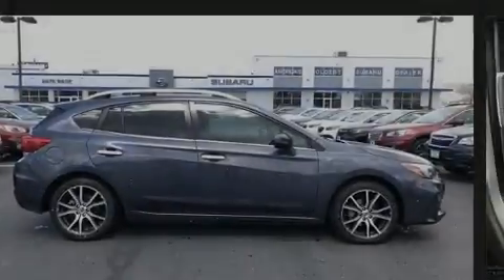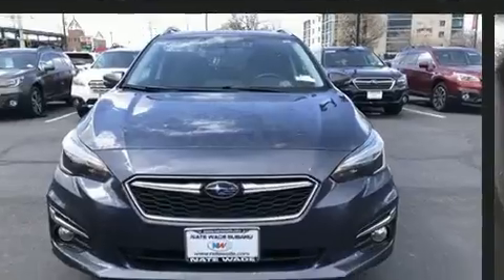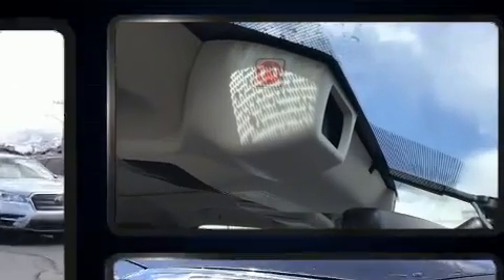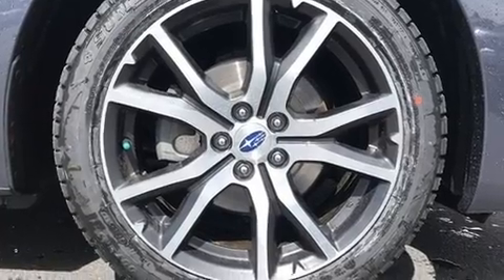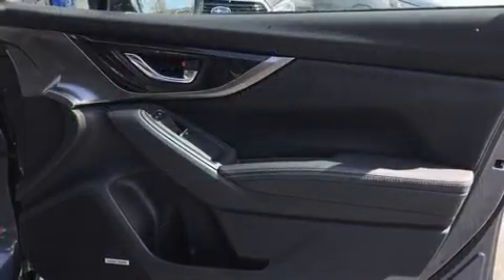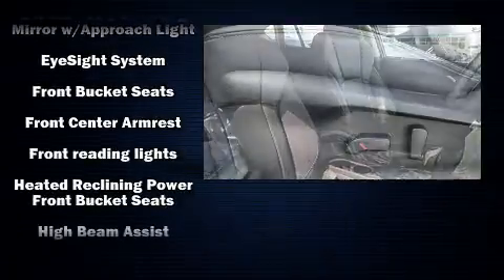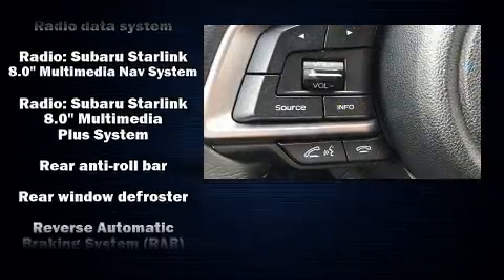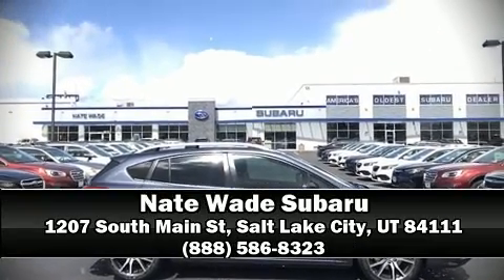2017 Subaru Impreza 2.0i Limited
Discerning drivers will appreciate the 2017 Subaru Impreza. Smooth gearshifts are achieved thanks to the efficient 4 cylinder engine, providing a spirited, yet composed ride and drive. All of the premium features expected of a Subaru are offered, including: leather upholstery, adjustable headrests in all seating positions, an outside temperature display, heated seats, fully automatic headlights, cruise control, and 1-touch window functionality. Subaru ensures the safety and security of its passengers with equipment such as: head curtain airbags, front side impact airbags, traction control, brake assist, a security system, an emergency communication system, and 4 wheel disc brakes with ABS. All wheel drive enhances stability in unpredictable circumstances. This vehicle has achieved Certified Pre-Owned status, by passing Subaru's comprehensive certification process, including a comprehensive 152 point inspection! We know that you have high expectations, and we enjoy the challenge of meeting and exceeding them! Please don't hesitate to give us a call.